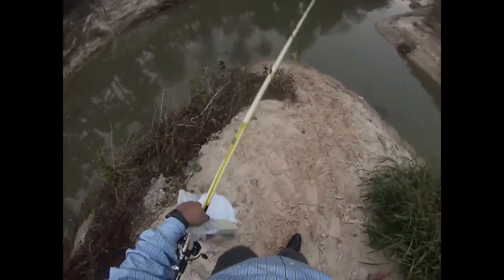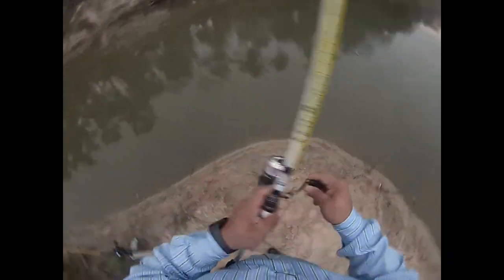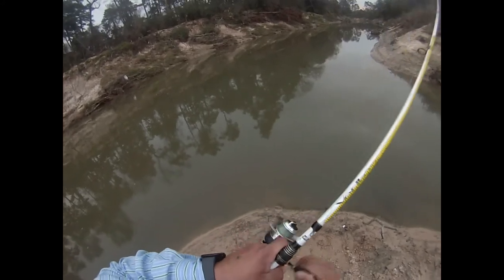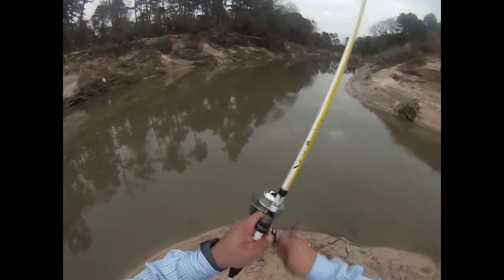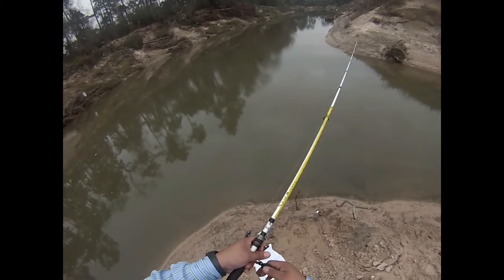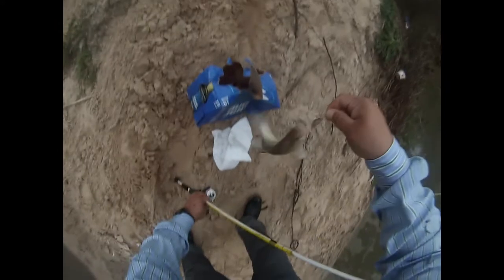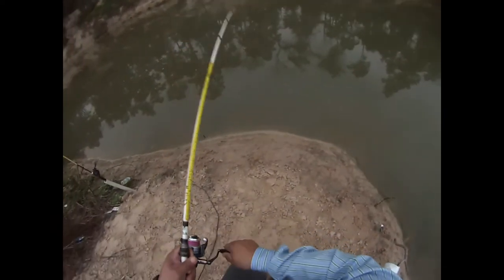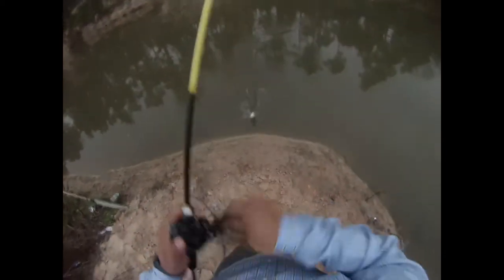Fishing creeks in Houston for white bass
Man these white bass got me feeling some kind of way. That phone got me feeling some kind of way also. Lol
Thank you guys for watching and liking the vids.